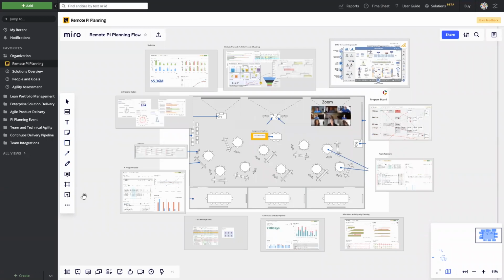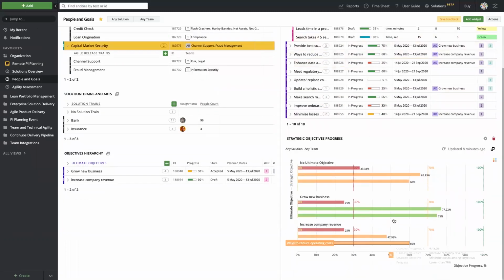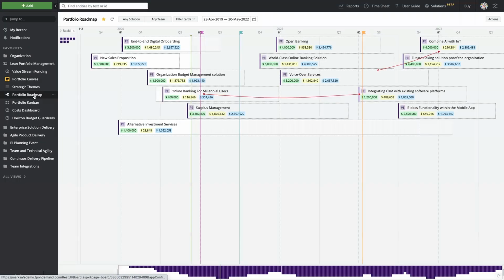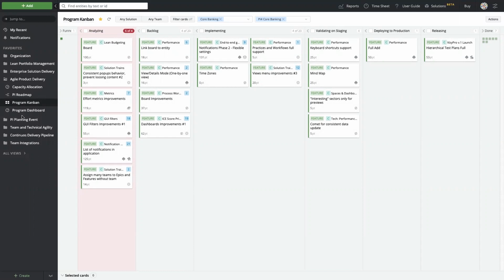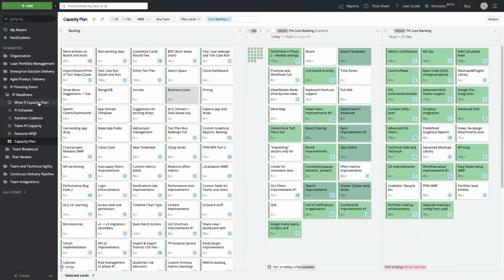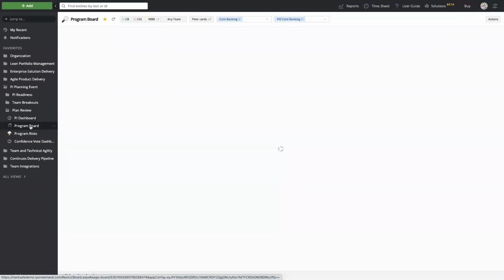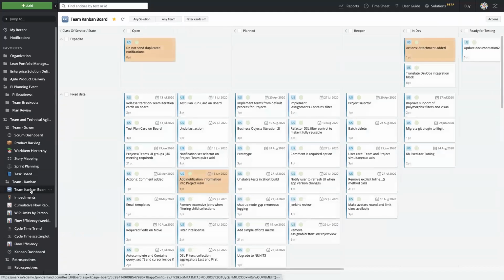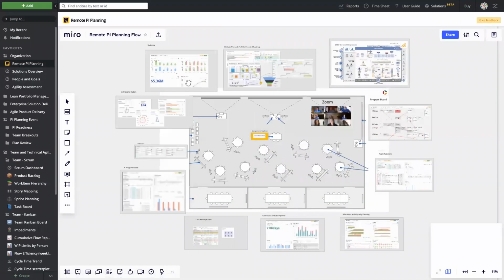From Idea to Delivery. PI Planning with Targetprocess.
How to plan a PI Planning event, prepare context and assign roles? What are the best practices of conducting PI Planning remotely?  How to effectively execute your delivery? To help you go online skillfully and with good tooling, Mark will navigate you through organizing Remote PI Planning using Targetprocess.

Organization
   Remote PI Planning — 0:05
   Solutions Overview — 0:48
   People and Goals — 1:35
   Agility Assessment — 2:54

Lean Portfolio Management
   Value Stream Funding — 3:30
   Portfolio Canvas — 4:03
   Portfolio Roadmap — 4:29
   Costs Dashboard — 4:41

Agile Product Delivery — 5:35
   PI Roadmap — 6:11
   Program Kanban — 6:31

PI Planning Event
   PI Readiness — 6:58
   Team Breakouts — 9:01
   Plan Review — 10:08

Team and Technical Agility
   Team - Scrum — 12:42
   Team - Kanban — 13:17
   Retrospectives — 13:30

Continuous Delivery Pipeline
   DevOps — 14:04
   Monitoring — 14:38

Interested to see it in action?

We regularly post about our solutions' updates, important company news and share useful tips on improving team work at all levels in our blog.